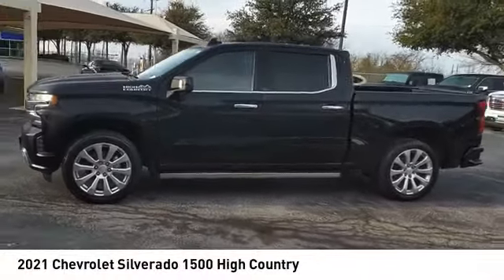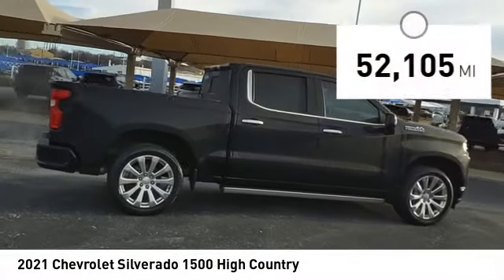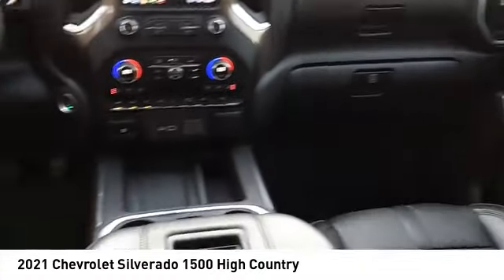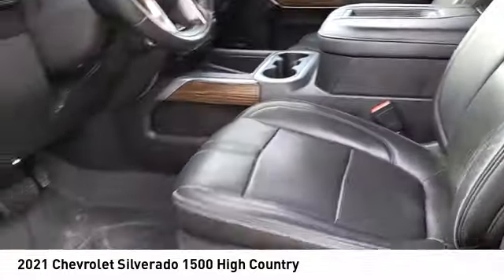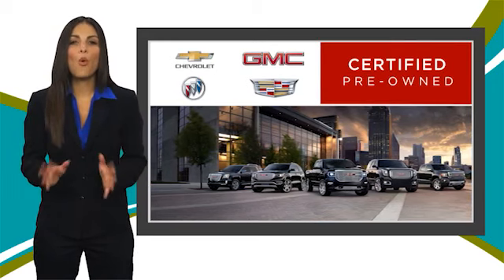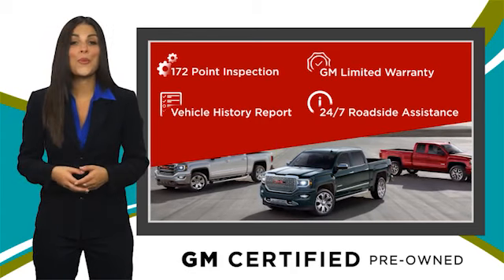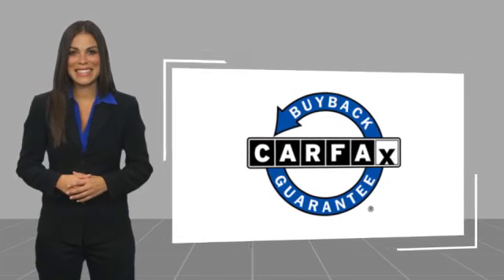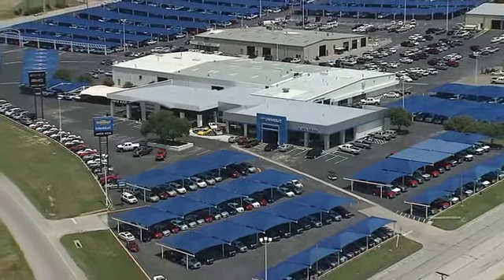2021 Chevrolet Silverado 1500 Decatur TX 141279A1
2021 Chevrolet Silverado 1500 High Country

2111 US HWY 287 South